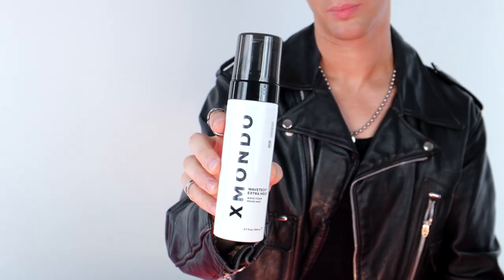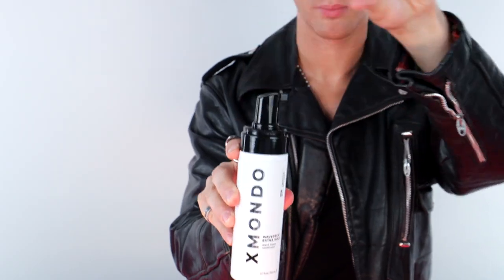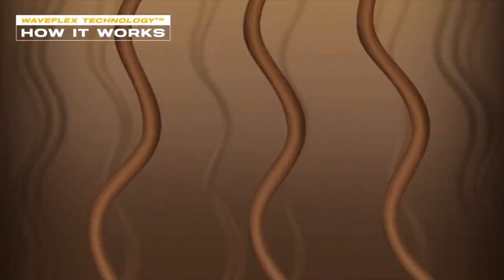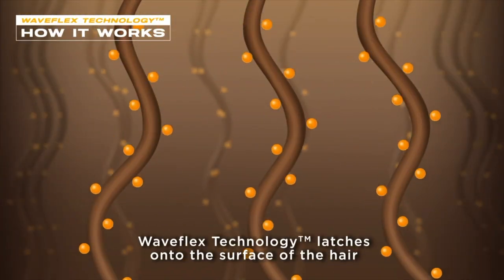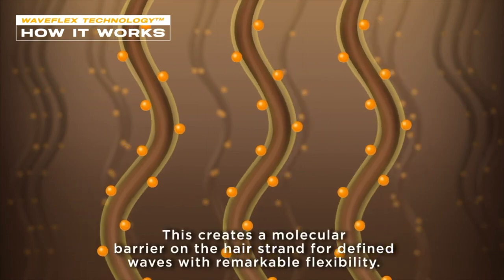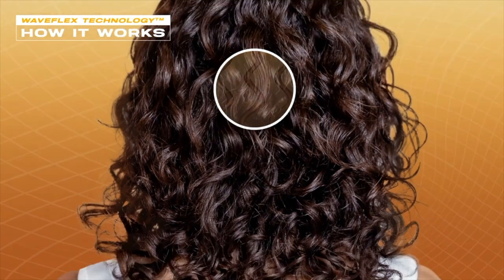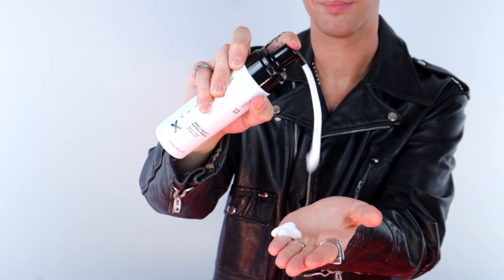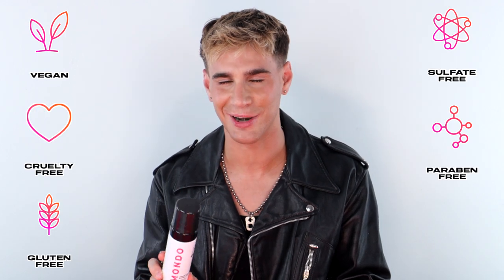WAVETECH Extra Hold Wave Foam by XMONDO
Designed to define existing wave or create new body on straight hair.

Follow the Wavetech Wave System for maximum wave definition and hydration:

Step 4: Wavetech Wave Foam or Wavetech Extra Hold Wave Foam